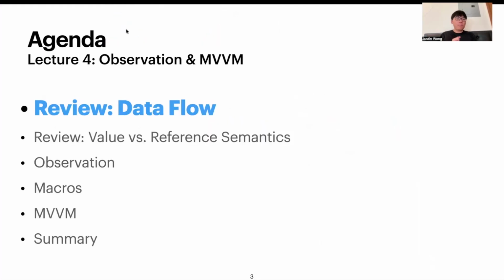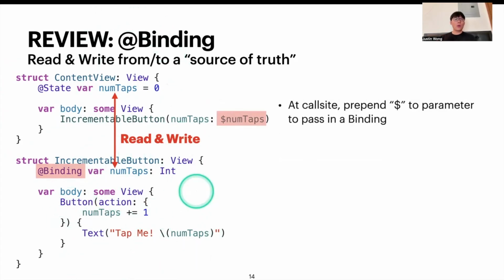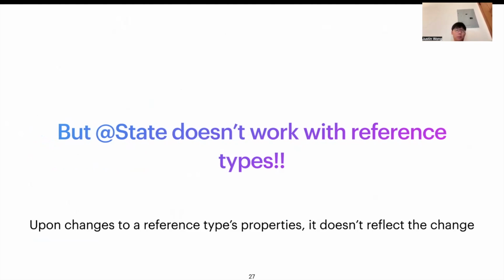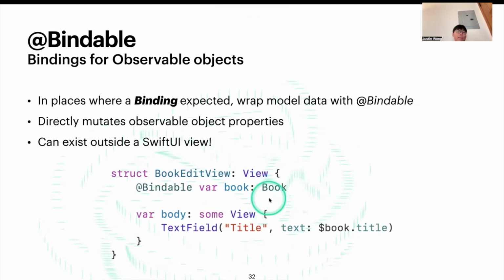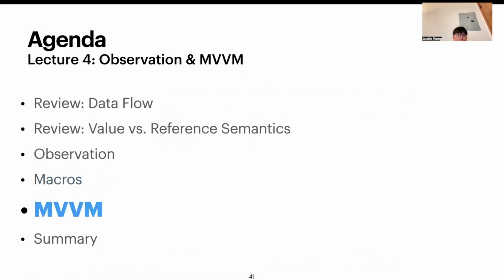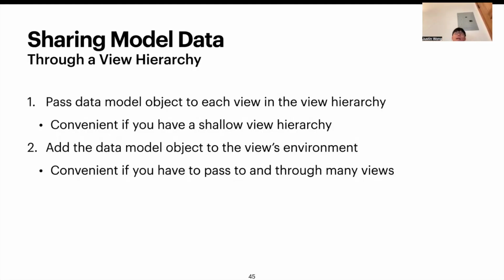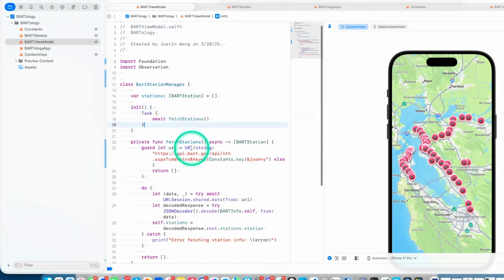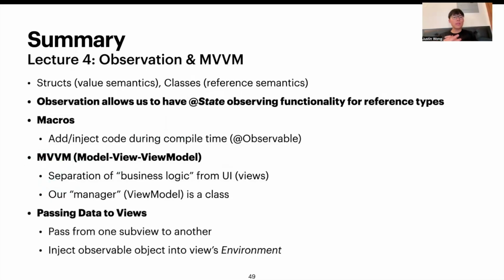[SP26] Cubstart iOS Lecture 4: Observation & MVVM